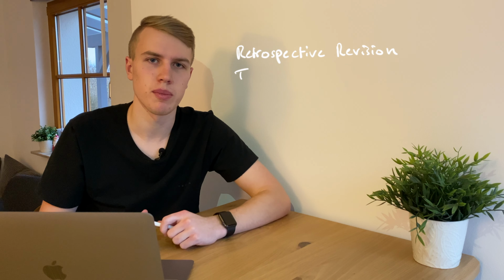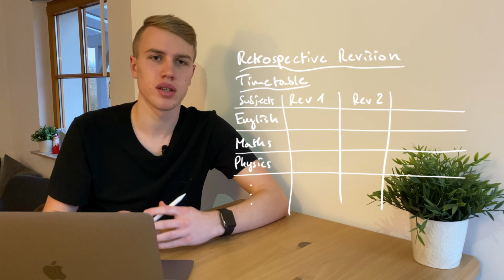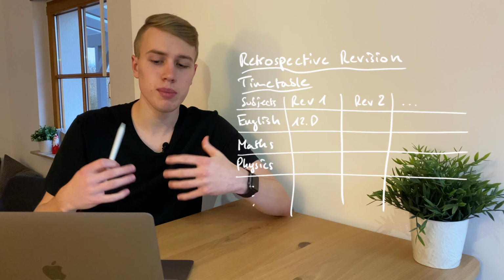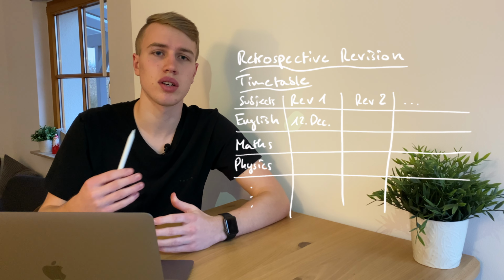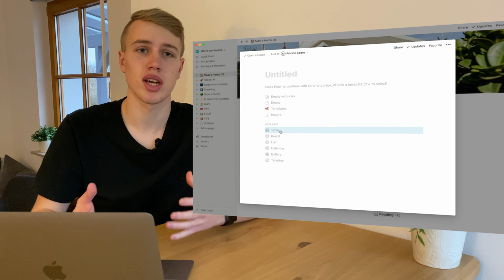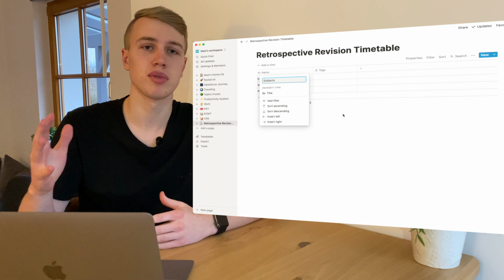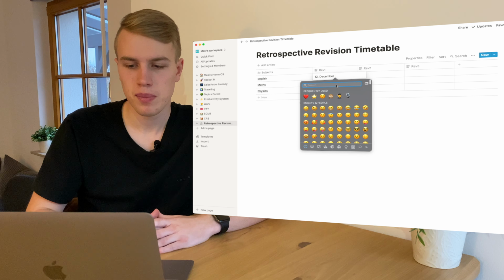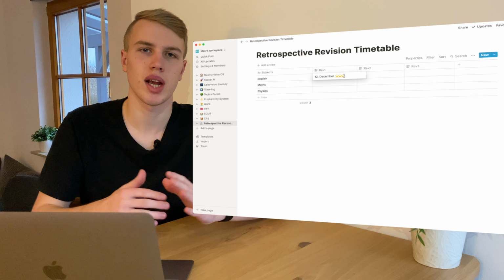The Best Revision Timetable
Hey guys, in this video I'll show you the best revision timetable that you can use to learn anything but especially to prepare for school and university exams. Watch and find out xx

🎙 How to Start a Podcast for Free -

I host a podcast where I talk about education, tech and everything in between. You can find it by searching “EDUTECHTION” on any podcast app (eg: Spotify, Apple Podcasts, Google Podcasts etc).

WHO AM I:
I enjoy giving tips about improving your student's live, tech products, Salesforce and so much more. I'm definitely interested in too much stuff...🙈

GET IN TOUCH:
If you’d like to talk, I’d love to hear from you. Feel free leave a tweet at my Twitter account or leave a DM at my Instagram account 😊